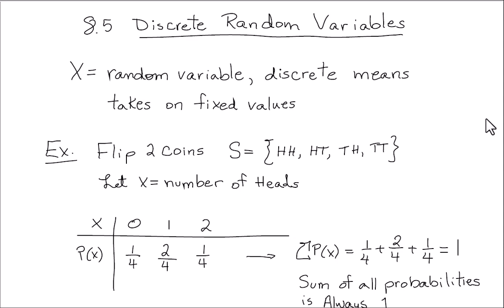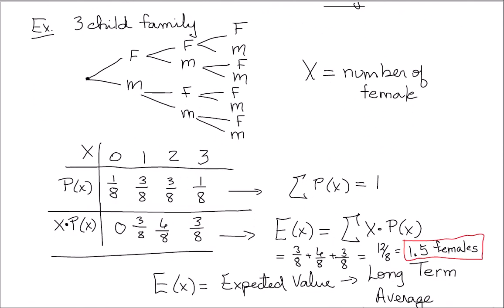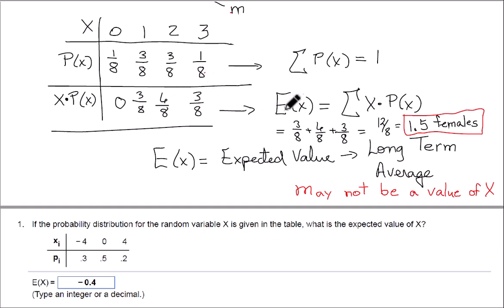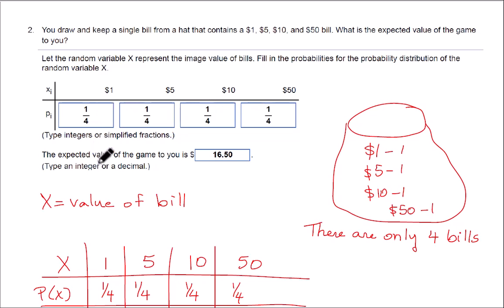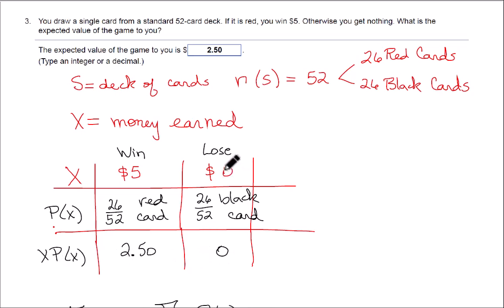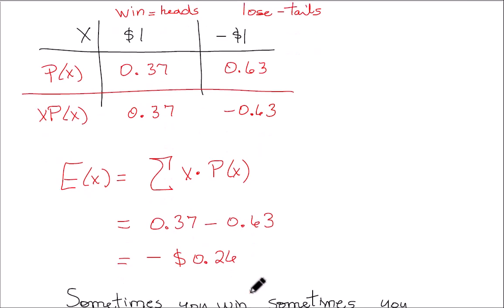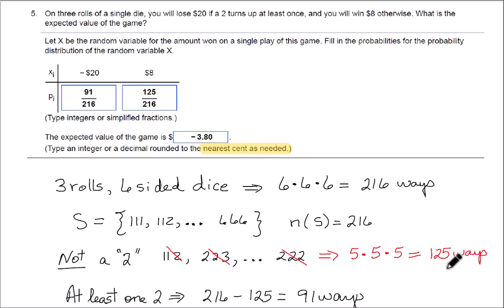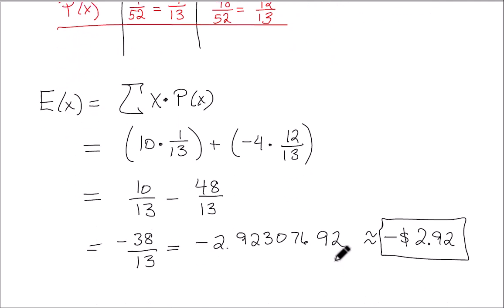Math 1324, 8.5 Discrete Random Vairables